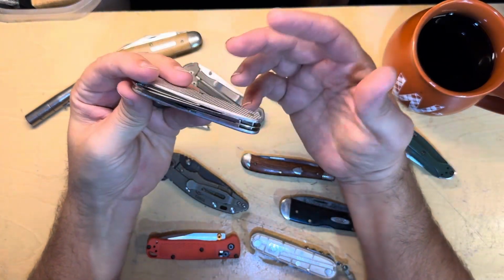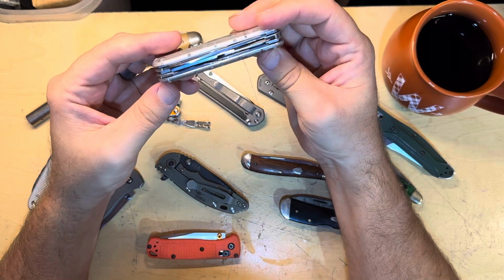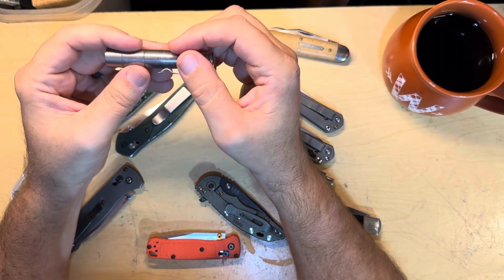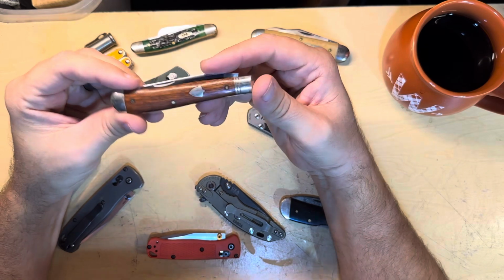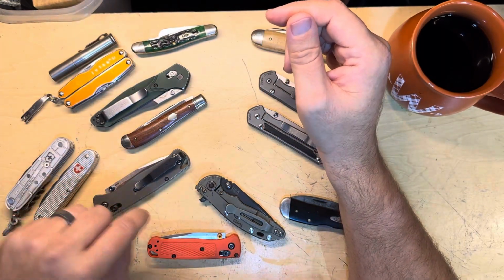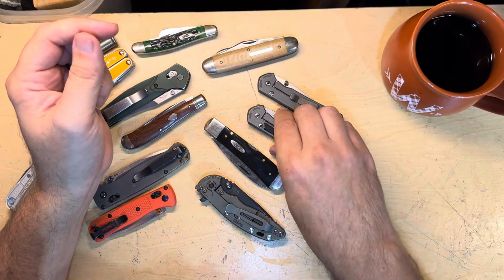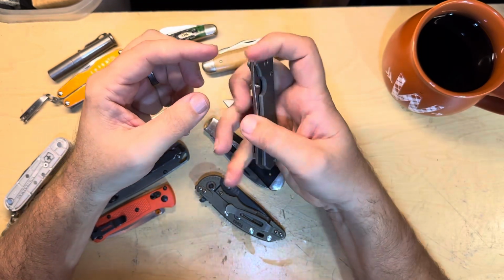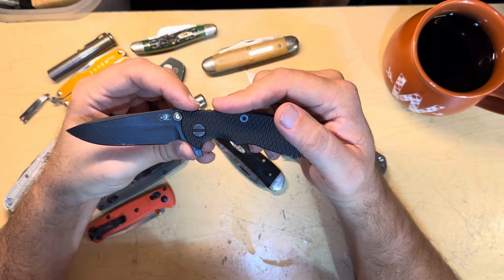My OG EDC items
I thought I would revisit some of the things that got this channel started. Here are some of the things that rooted me in the EDC community. A little ramble, but I hope you enjoy none the less